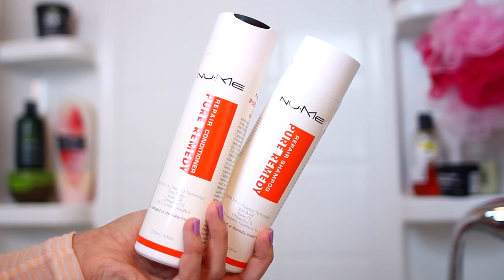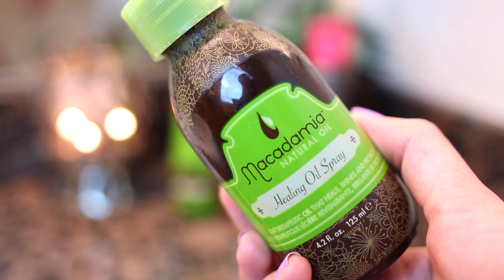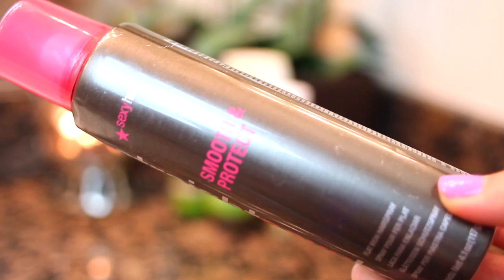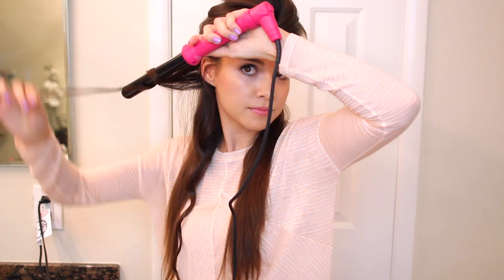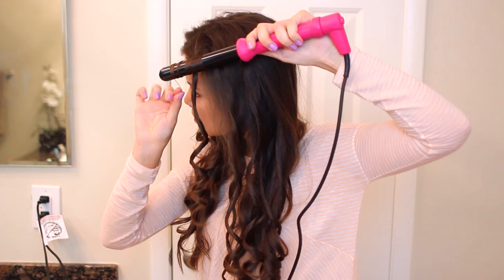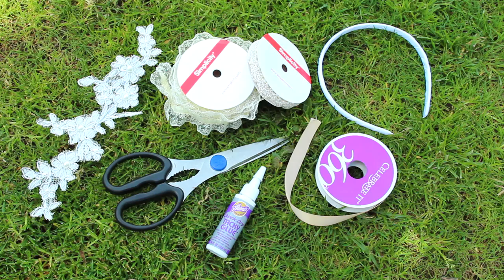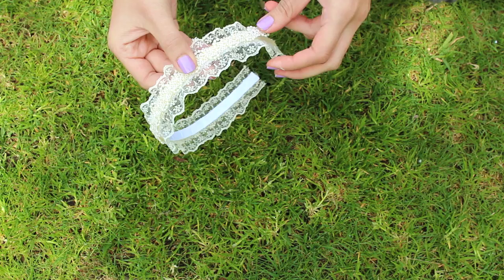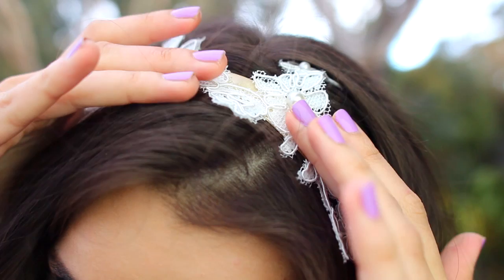Wavy Curls for Spring + GIY Headbands! ❀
-Use "missglam" at checkout for $110 off (yes, that is correct!) any Classic or Magic Curling Wand!

Music I used:
"Just A Little" by Amy Stroup

Congratulations to Claudia Callahan for winning the hair products in the international giveaway!

Since we have to wear clothes...

STUFF I USED:

-NuMe Pure Remedy Repair Shampoo and Conditioner
-Macadamia No Tangle Spray
-Kerastase Nectar Thermique
-Macadamia Healing Oil Spray
-Straight Sexy Hair Smooth and Protect
-NuMe 25mm Classic Curling Wand
-L'Oreal Elnette Hairspray

GIY STUFF:
-Variety of lace (ribbon, appliqués, etc.)
-Plain headband
-Ribbon with a satin texture
-Scissors
-Tacky or super glue (I ended up liking the super glue best!)